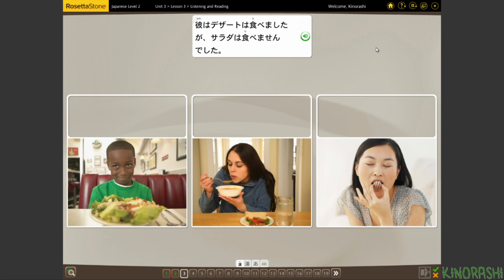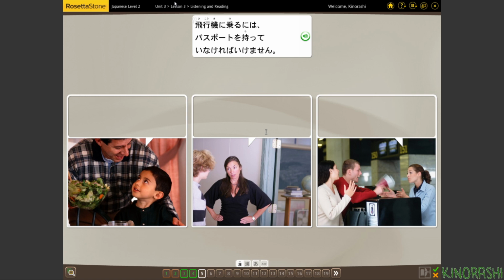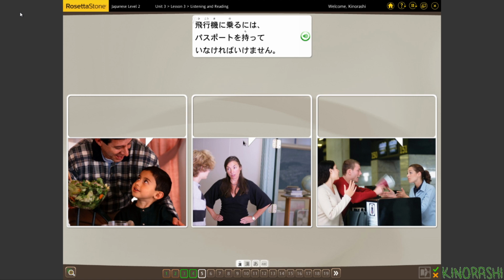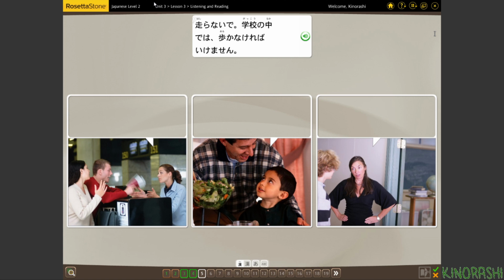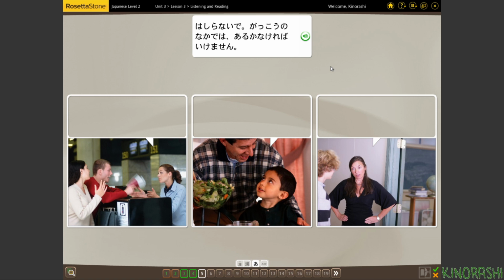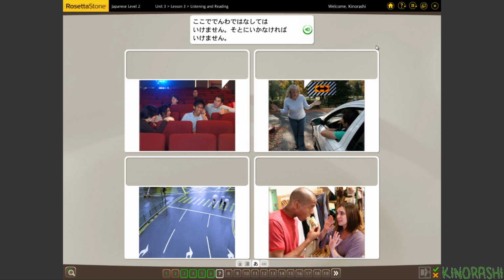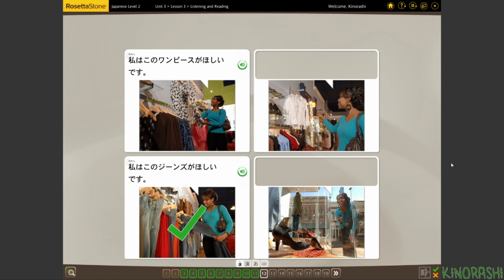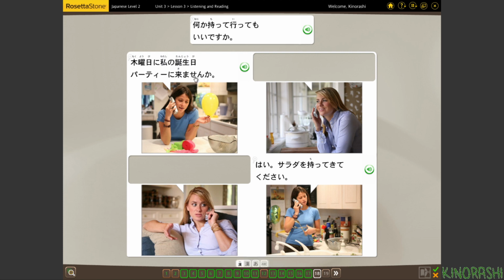Learn Japanese with me (Rosetta Stone) Part 111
Embark on a captivating journey to unlock the secrets of the Japanese language with Kinorashi. Whether you're a beginner or looking to enhance your language skills, Kinorashi is your ultimate guide to mastering Japanese as you'll dive into the depths of Japanese grammar, vocabulary, and pronunciation.  Whether you're interested in conversational Japanese, renowned literature, or travel to Japan, Kinorashi equips you with the necessary skills and knowledge to navigate the language confidently. Get ready to immerse yourself in the beauty of the Japanese language and culture with Kinorashi as your trusted companion.